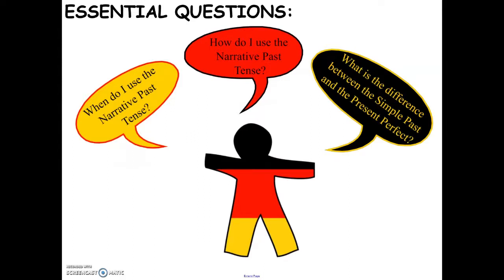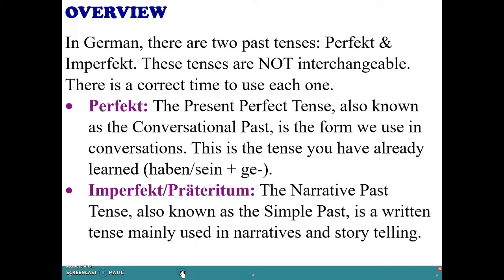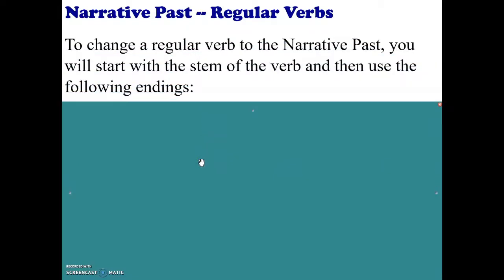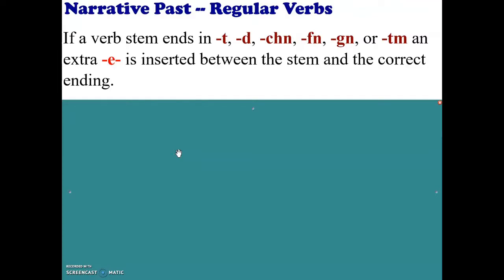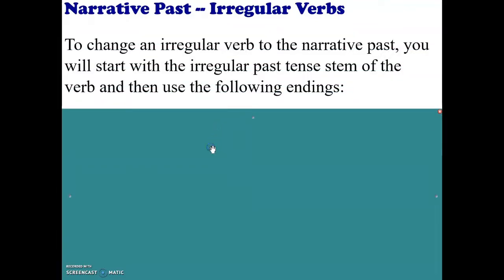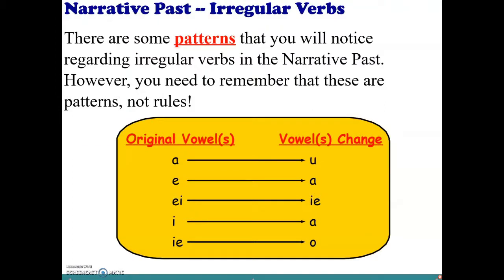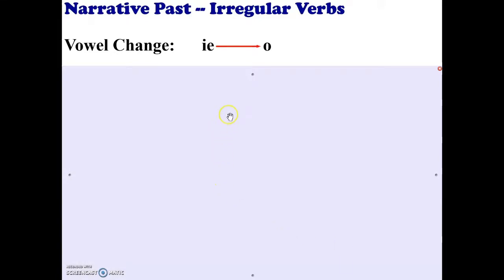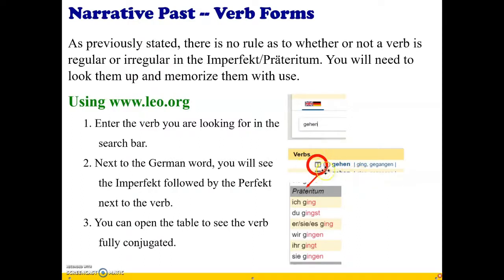Narrative Past Tense (Imperfekt/Präteritum) in German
This video was created for my students during our 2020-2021 remote learning. In our curriculum, students learn the Present Perfect Tense (Perfekt) first. I will be referencing and showing examples of the Perfekt at the beginning of this lesson.